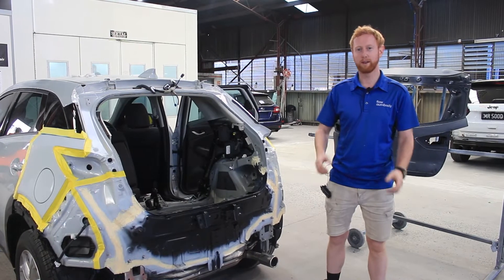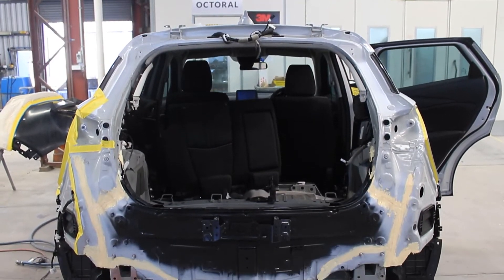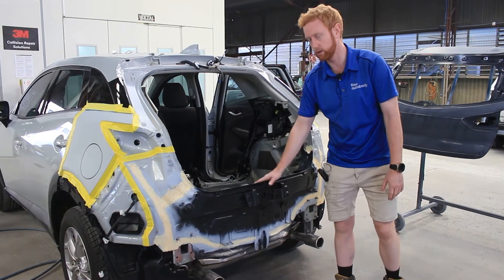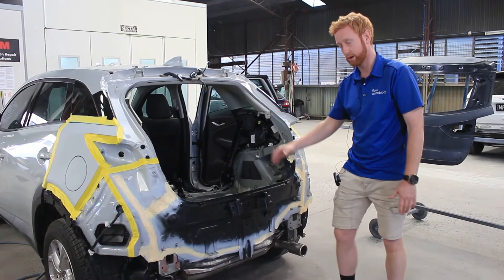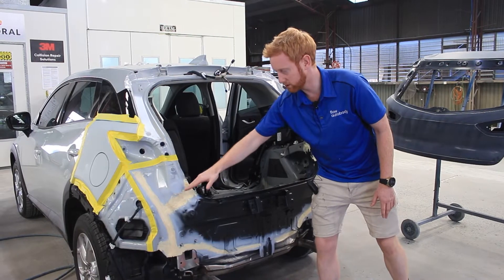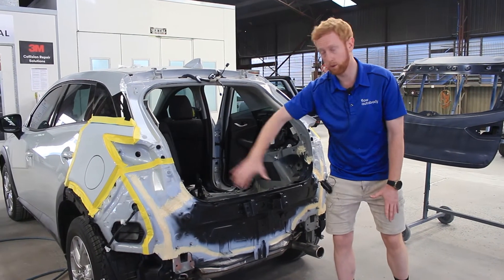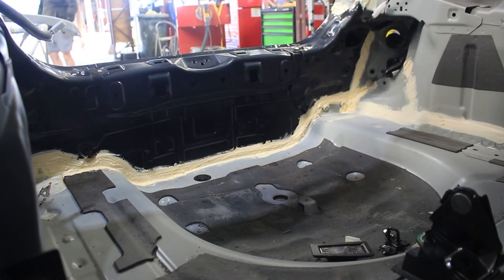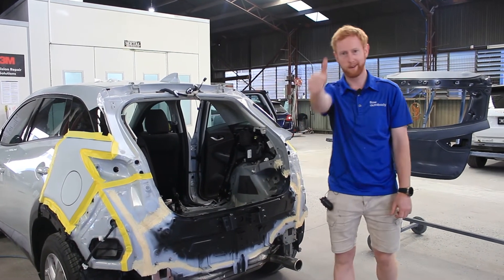Workshop Uncut | Mazda CX-3 Beaver Panel Replacement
What goes into a rear repair? Here's the legendary Eugene to give you a quick look into the extent of work that goes into replacing a damaged beaver panel.